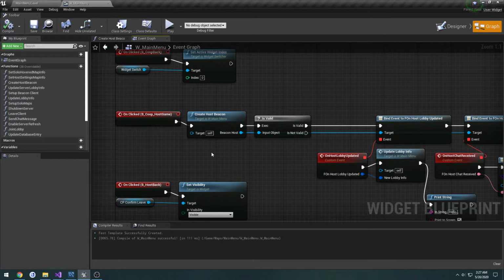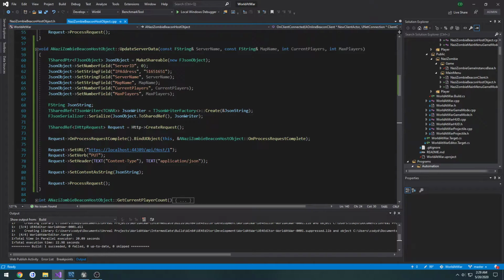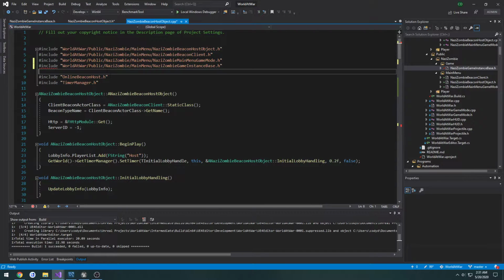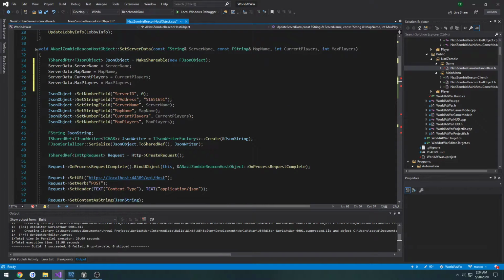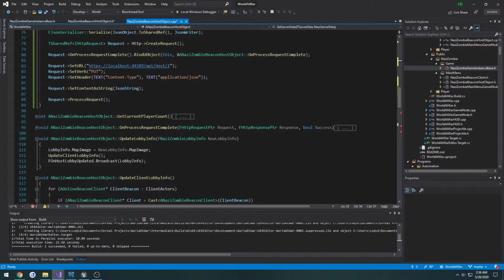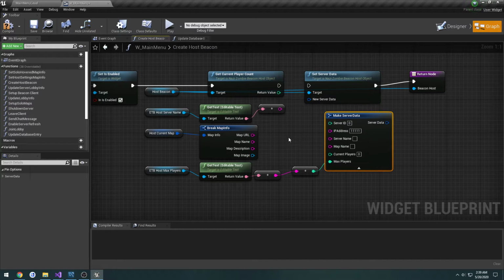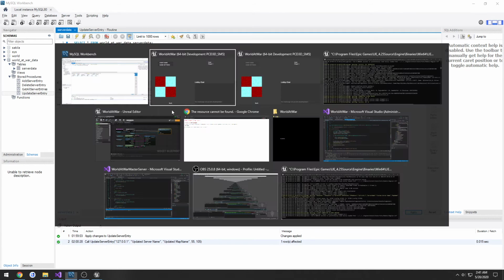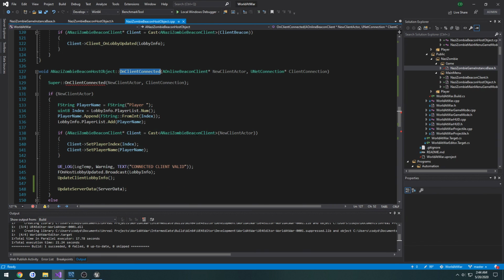Unreal Engine C++ Nazi Zombies: 74: "Master Server: Update Current Players and fix host bug"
In this video we update our current players so whenever the current player count changes it shows in the Master Server entry.